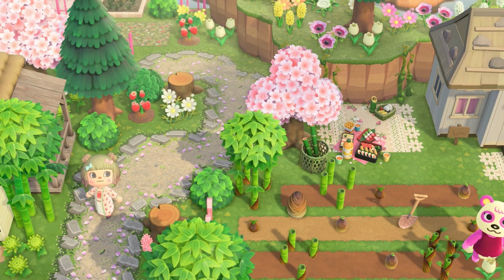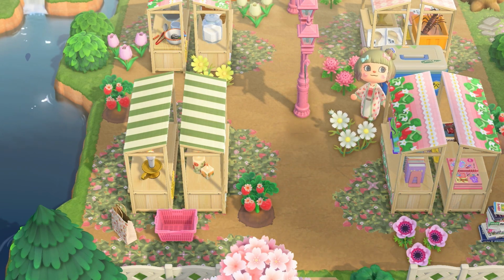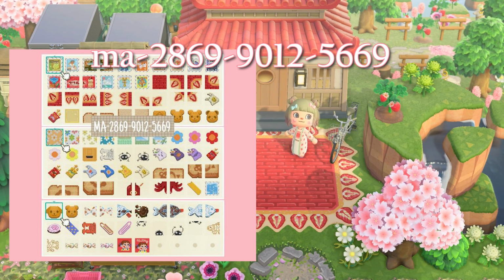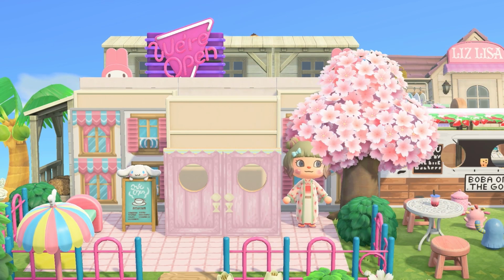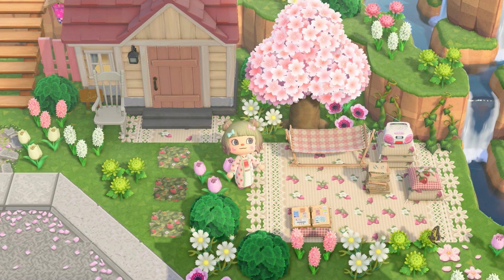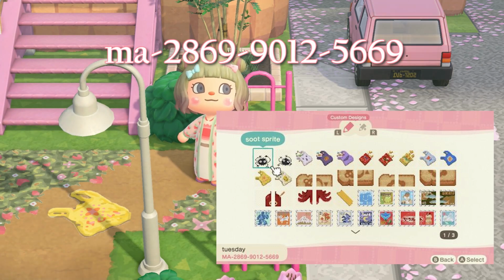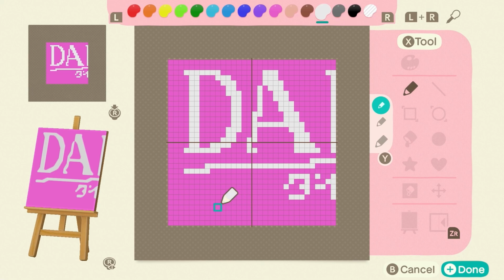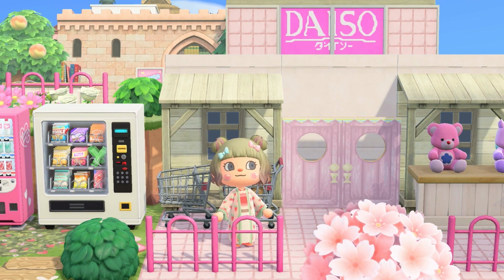every code i use on my japanese strawberry farm island~! 🍓animal crossing codes inspo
hiiii cuties!! today we have a highly anticipated video, ALL of the codes i use! you can also find these codes saved to my pinterest but its much easier to just find them all here on my video hehe

I also sell prints of my artworks over on INPRNT!

♡ THE PEACH TREE DISCORD ♡
The Peach Tree discord is a lovely place with channels for animal crossing and other cozy games like stardew valley and sims 4, as well as other fun things like art, fashion, and writing~! I also post my weekly youtube and twitch schedules there.
NOTE: the discord server is strictly 18+ for everyone's safety. thank you for your understanding!